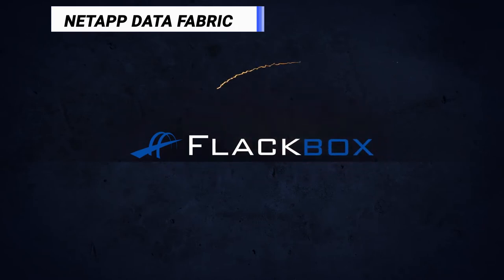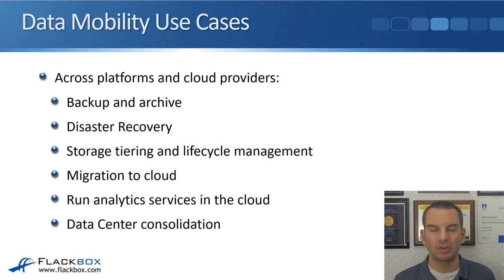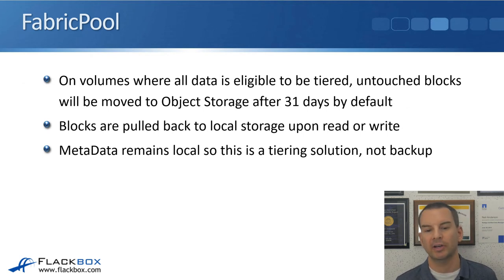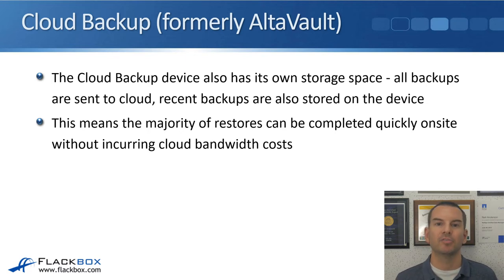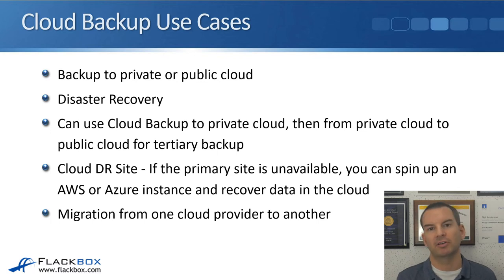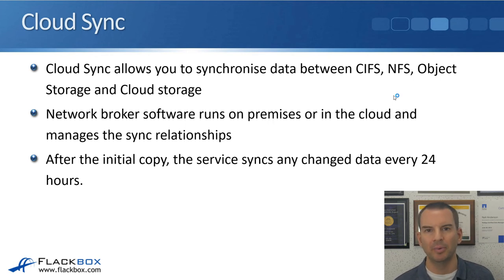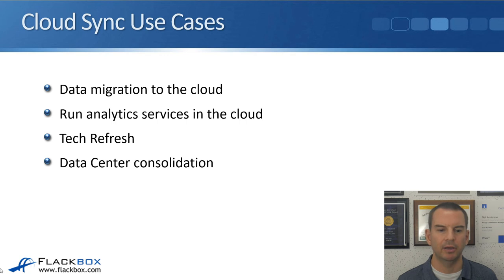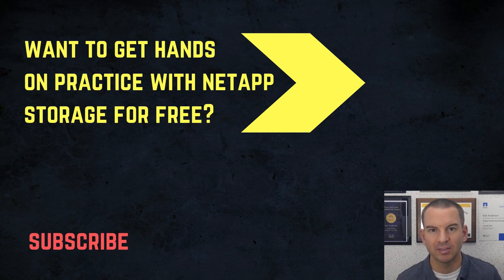The NetApp Data Fabric - Overview Tutorial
In this tutorial, we'll cover Data Fabric which is NetApp's strategy to integrate all of their storage platforms with each other and across cloud services.

for the full blog post with text and screenshots.

Thanks!
Neil